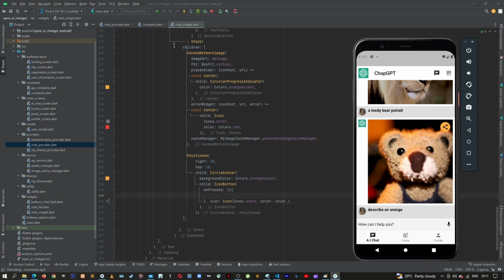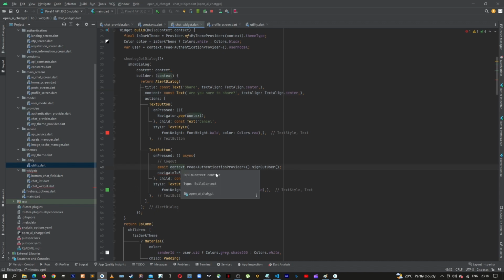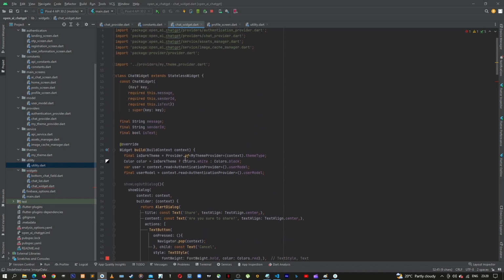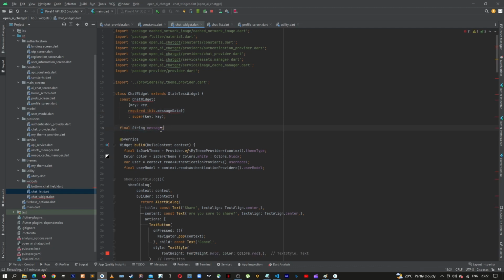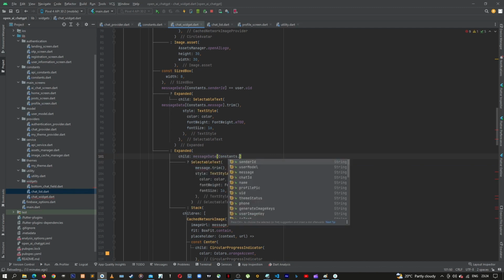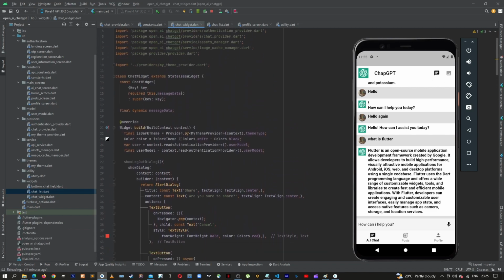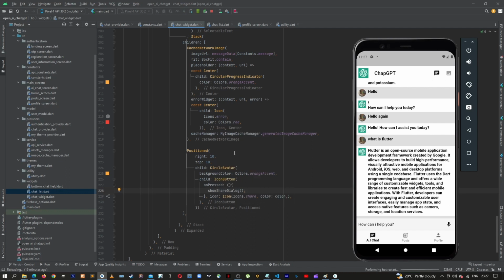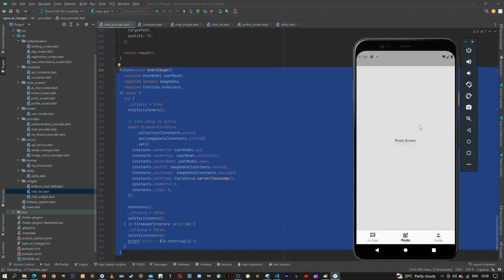52 Flutter, Firebase and ChatGPT: Dall-E Image Sharing App - Sharing Generated Images Part 2